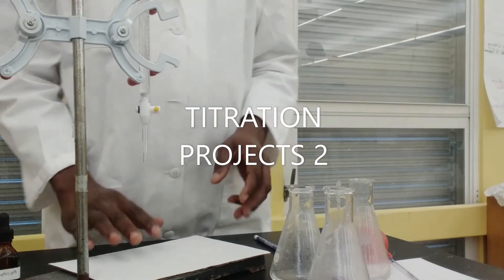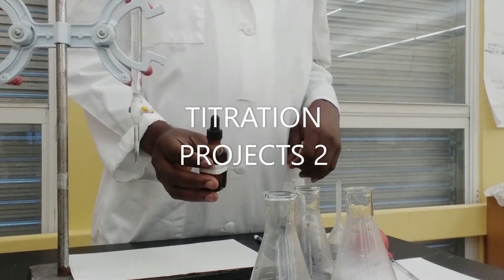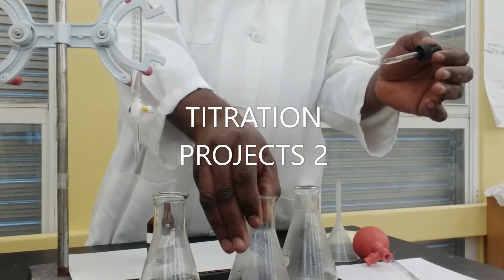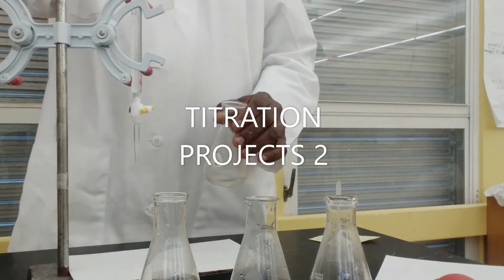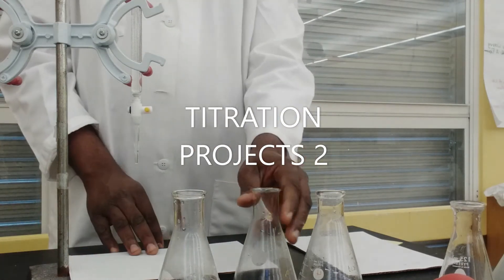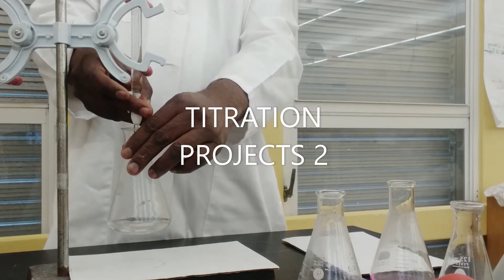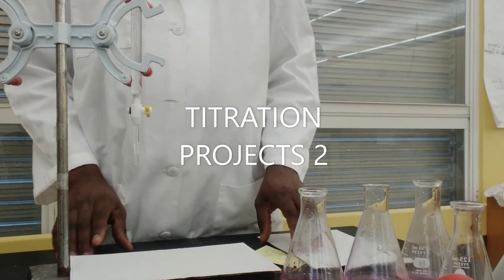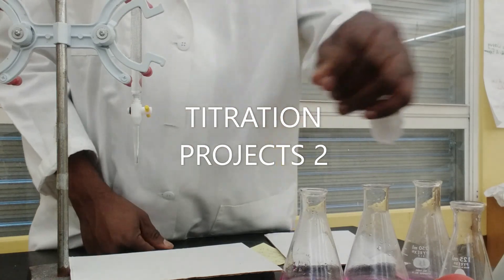ACID BASE TITRATION PROJECT 2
In this video you will learn about how to titrate a weak acid (acetic acid) and weak base (ammonium hydroxide) using volumetric analysis procedure.